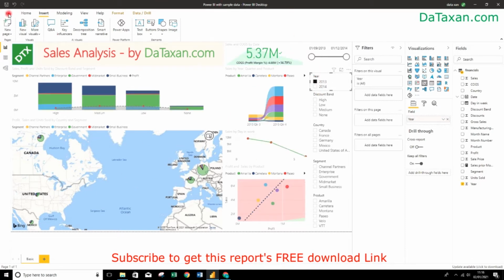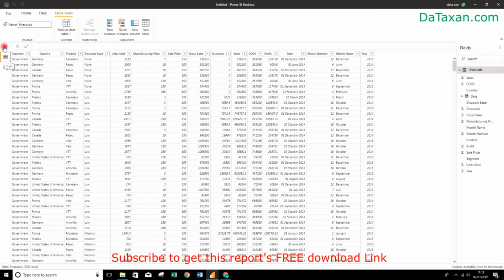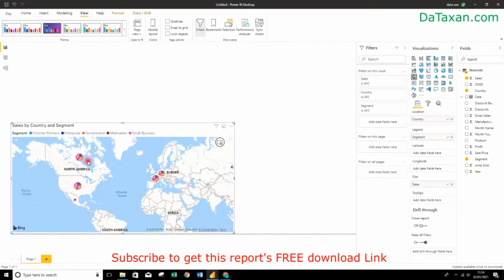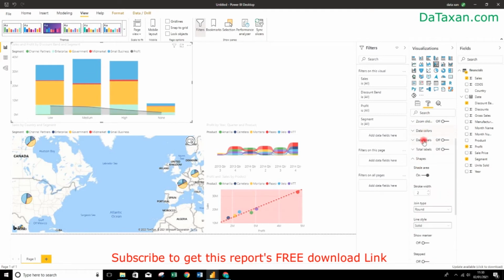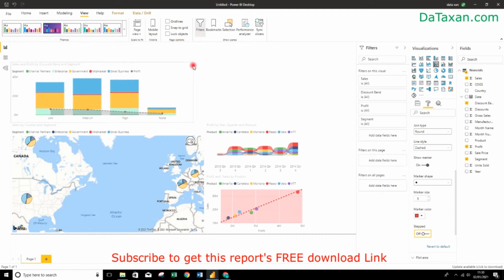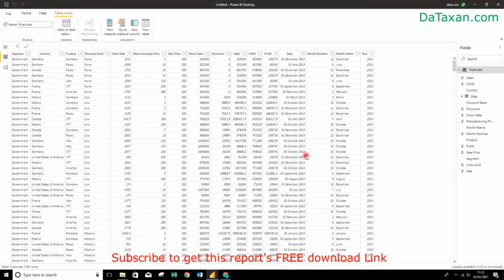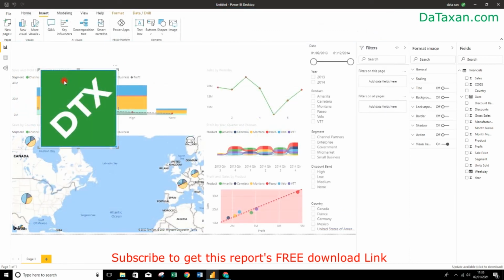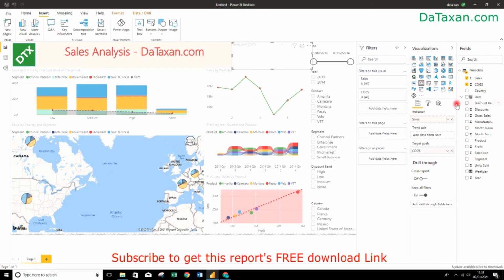Beginner guide How to build Power BI Dashboard from Excel - Power BI basic to advanced level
This video shows you how to build Power BI Dashboard as a beginner, just in 15 minutes.

DaTaxan is delighted to offer you FREE Power BI tutorial from basic to Advanced levels.

DaTaxan
Applying Technology to Finance, Accounting & Taxation